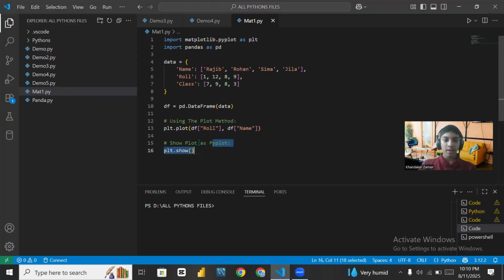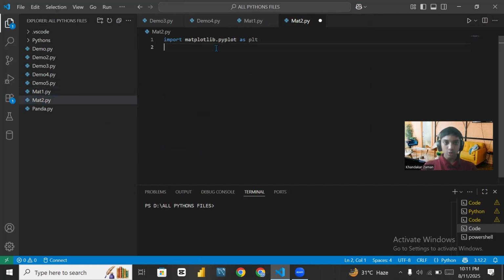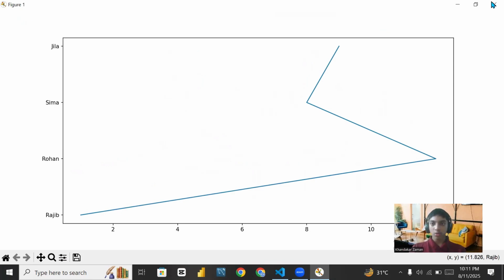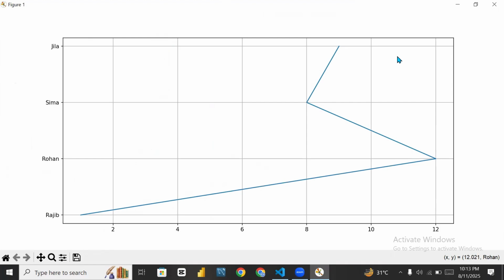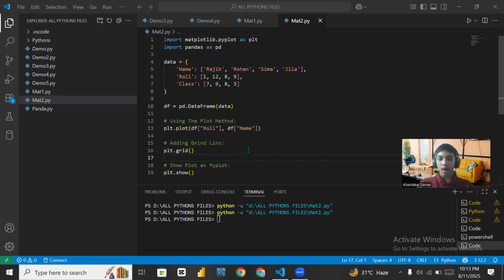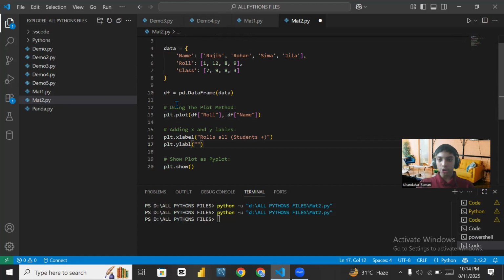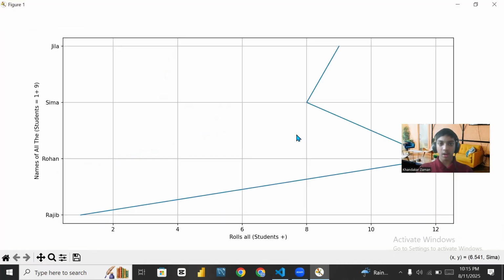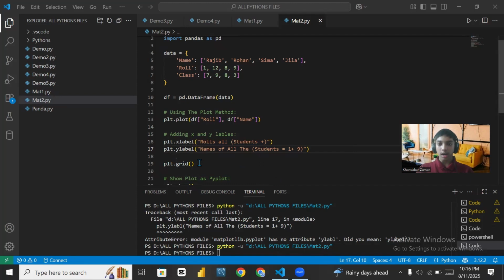Making in Matplotlib Intro Inside | Part-2 Grid, XLABELS, YLABELS | Learn IT!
- Hastags/Name -

- Timeline in Frame -
00:00:14 Intro.
00:00:46 First Code of Matplotlib.
00:02:12 Adding Grid lins.
00:03:58 ading X, Y Lables.
00:07:01 End of The Video.

- Discripton Info -
lesson, you’ll explore advanced styling options, including customizing tick parameters, grid lines, legends, and color schemes to make your charts stand out. You’ll learn how to use rcParams for global style settings, making it easier to maintain a consistent look across multiple figures. The tutorial also covers subplot adjustments, tight layout, and figure spacing for better readability. Additionally, you’ll work with annotations, arrows, and text placement to highlight key data points in your charts. Real-world examples show how to combine multiple customization techniques for cleaner and more informative graphs. By the end of this part, you’ll have the skills to transform basic Matplotlib visuals into polished, publication-ready graphics that effectively communicate insights. Whether for data analysis, reporting, or presentations, these techniques will significantly improve your visualization quality.